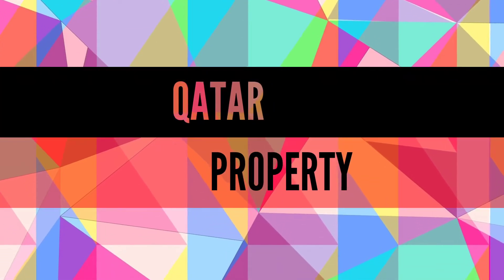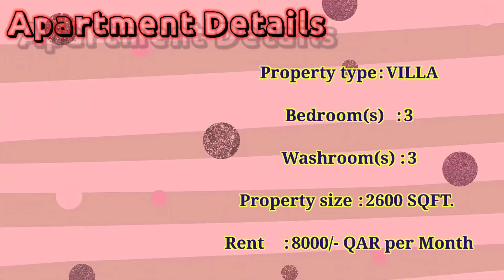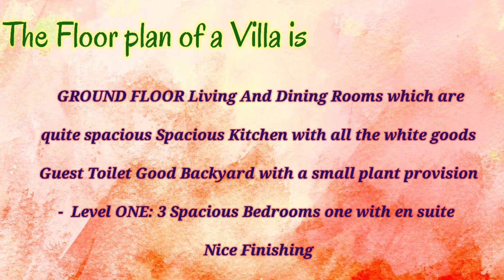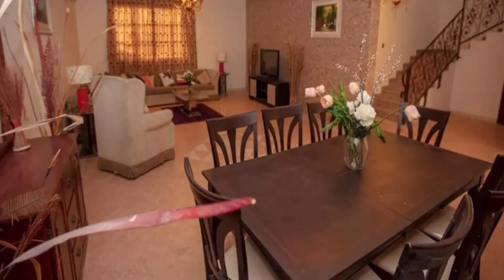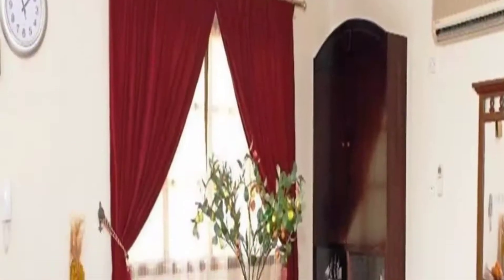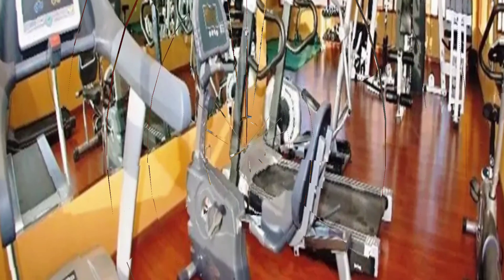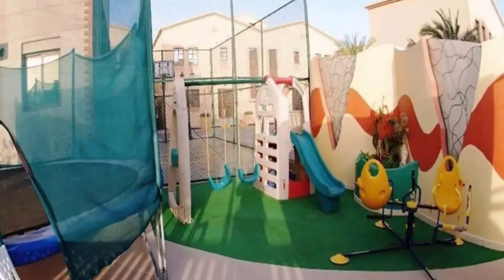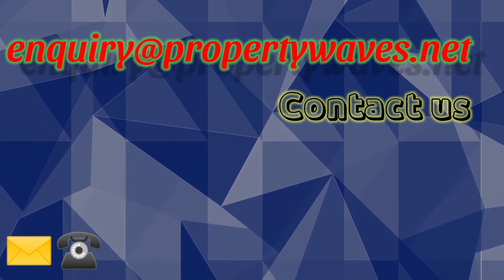VILLA FOR RENT IN QATAR 2021 II VILLA LIVING COST 2021 II VILLA IN QATAR II QATAR PROPERTY 2021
Apartment Details-
Property type : VILLA
Bedroom(s)  : 3
Washroom(s) : 3
Property size : 2600 SQFT.
Rent   : 8000/- QAR per Month
Location  : Doha, Abu Hamour

Amenities:
Unfurnished
Built in Wardrobes
Covered Parking
Kitchen Appliances
Private Garden
Private Gym
Walk-in Closet

The Floor plan of a Villa is
-  GROUND FLOOR Living And Dining Rooms which are quite spacious Spacious Kitchen with all the white goods Guest Toilet Good Backyard with a small plant provision
-  Level ONE: 3 Spacious Bedrooms one with en suite Nice